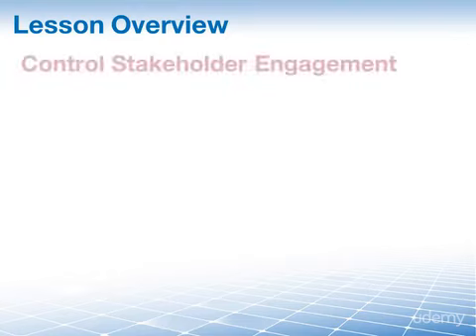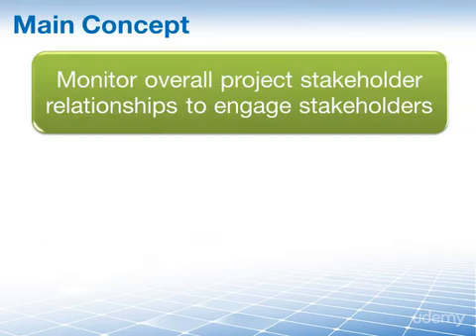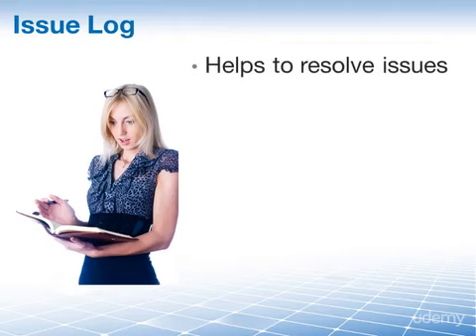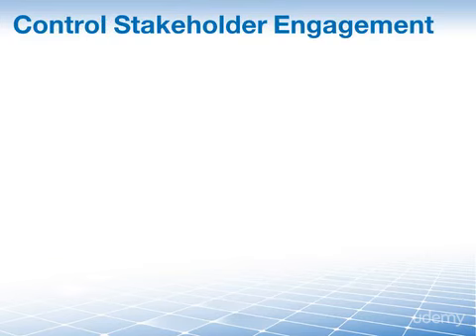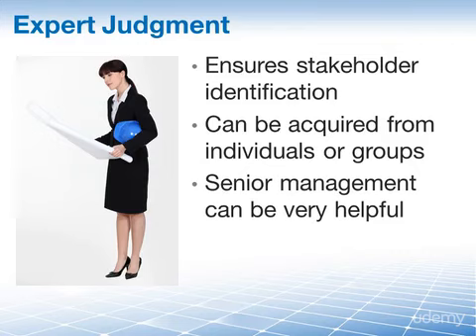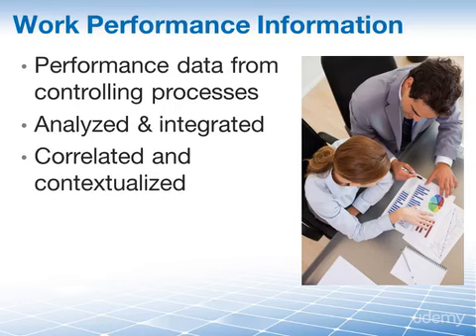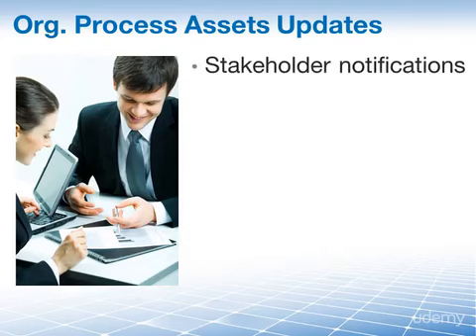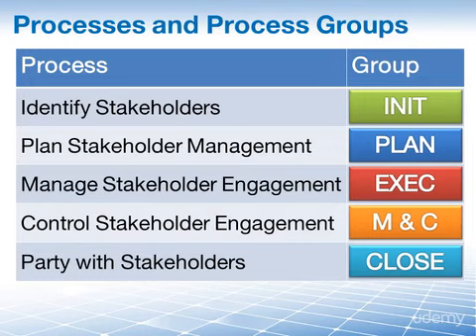135-L13.04 Control Stake holder Engagement - PMP Training Videos - PMBOK - PMP Certification Exam